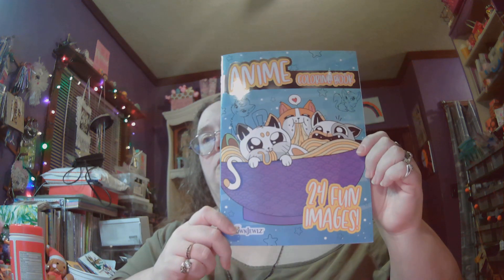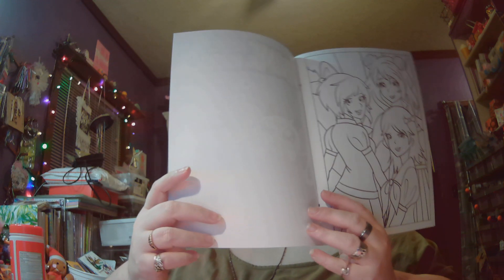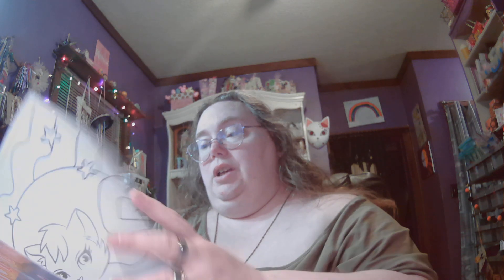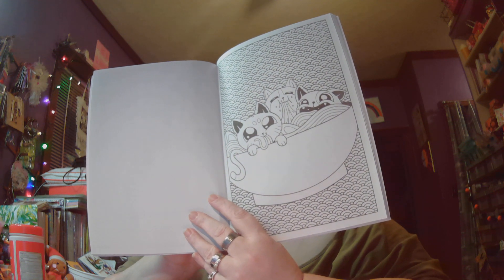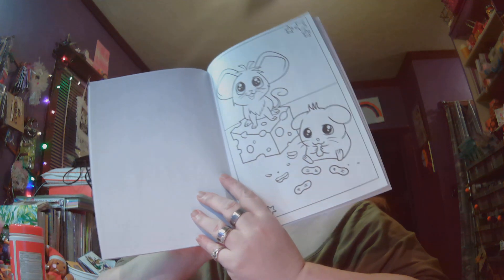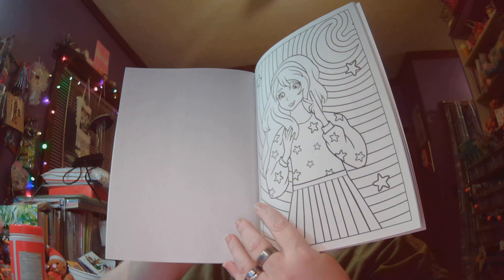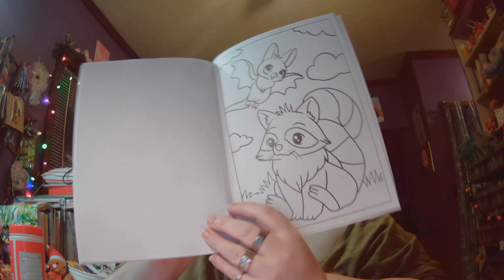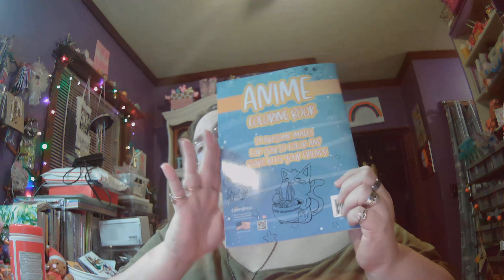Surprise gift & updates